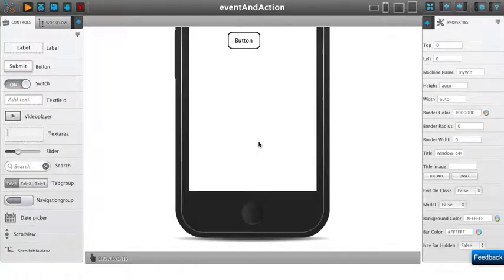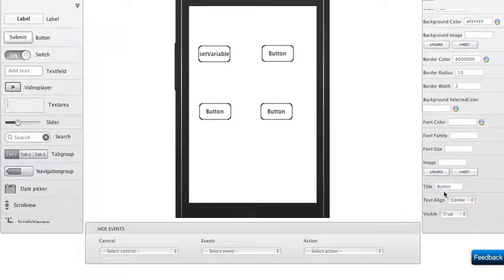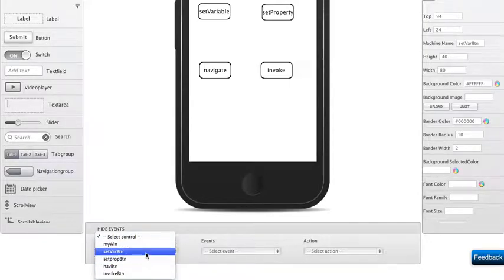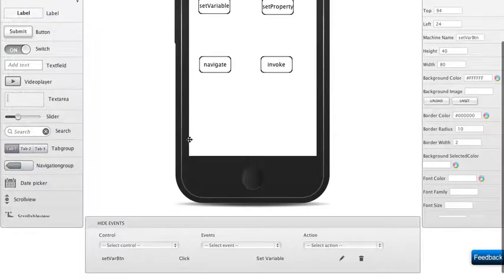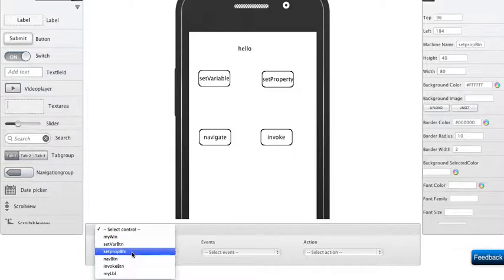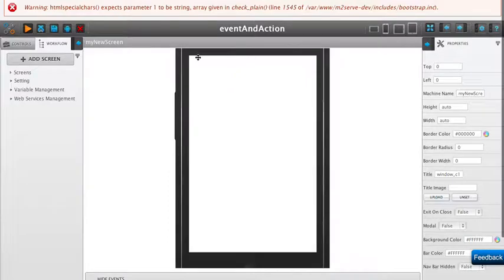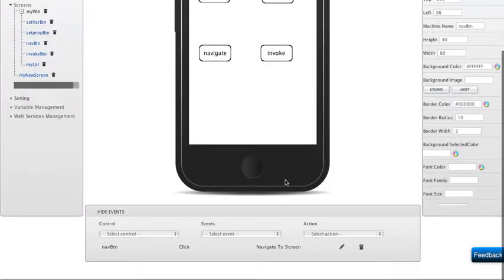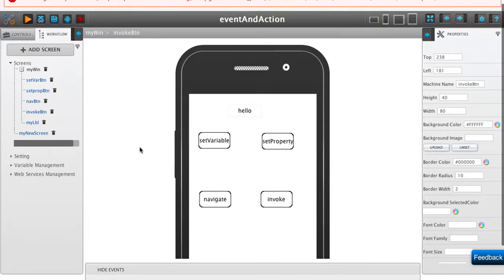Event and Action in m2serve Studio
This tutorial will explain how to add events and action in different controls